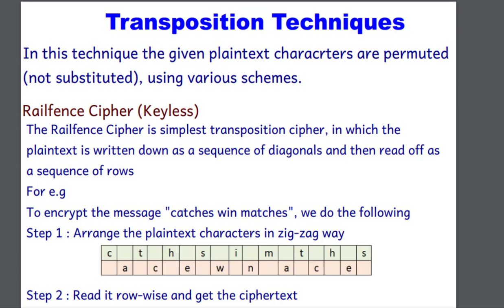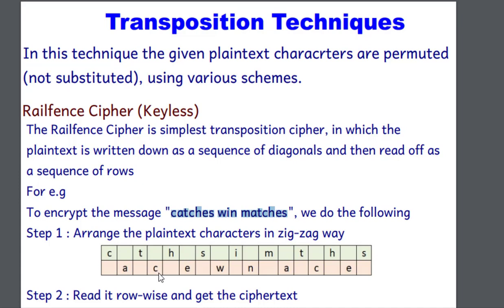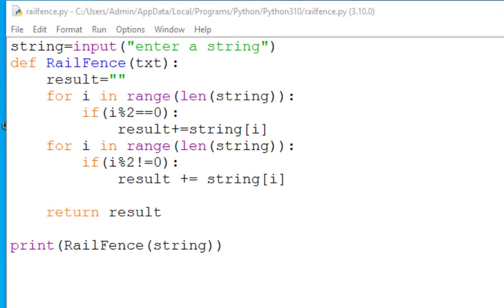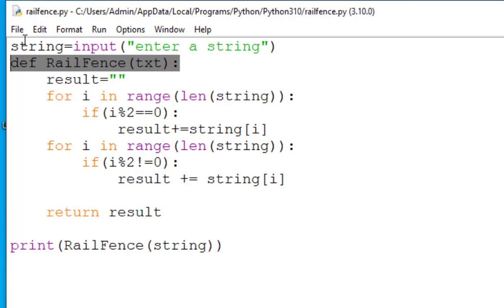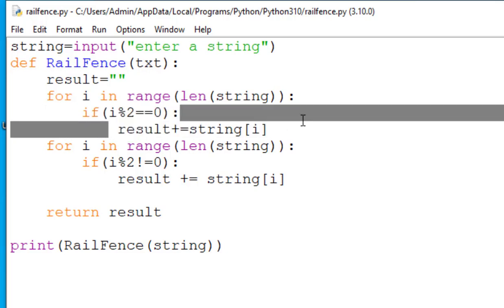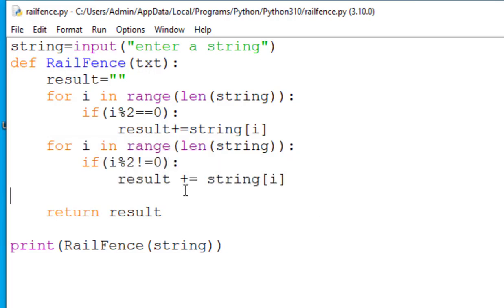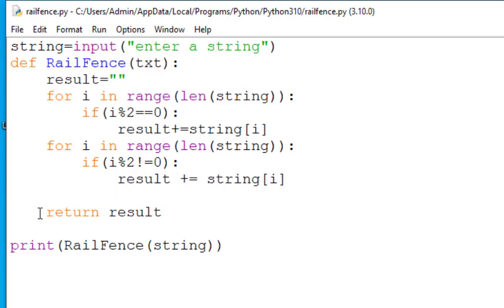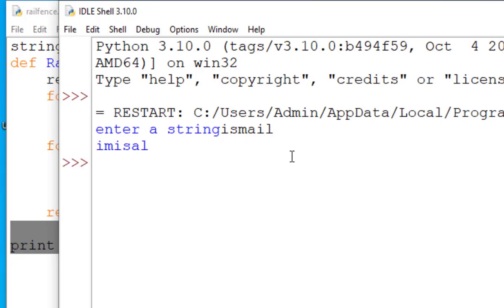Rail-fence Using Python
This is a video explanation of Railfence cipher, implemented using Python
It contains the explanation of the algorithm as well  as simple explanation of the Python code